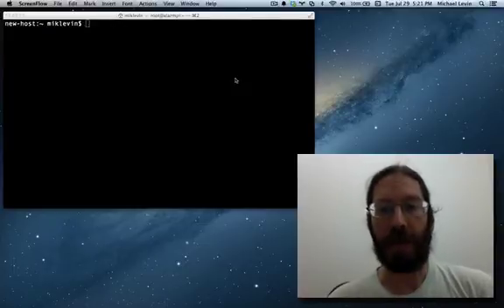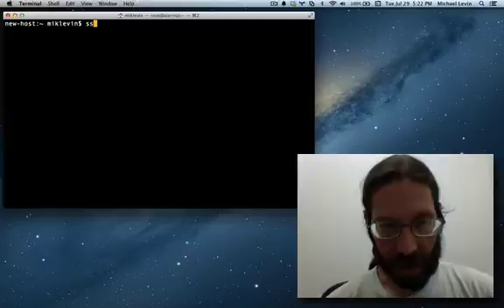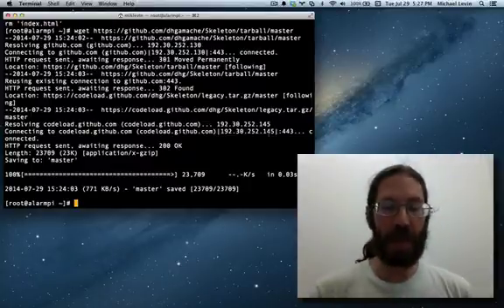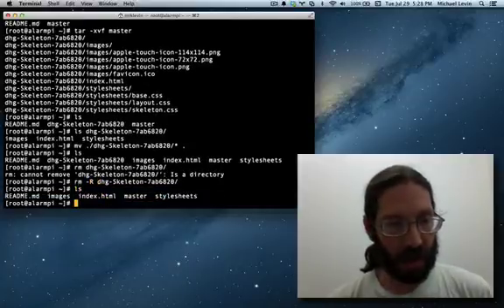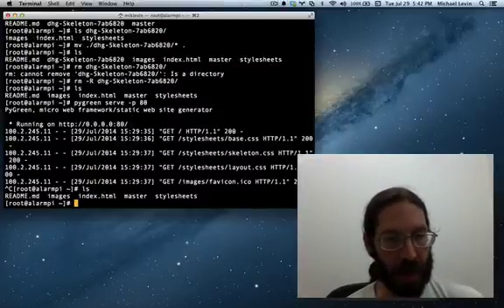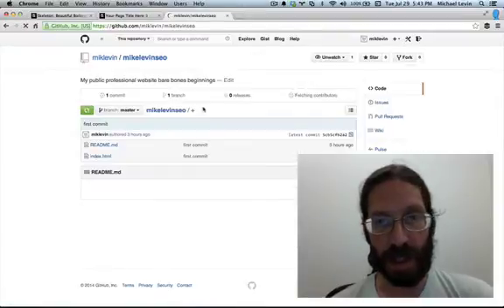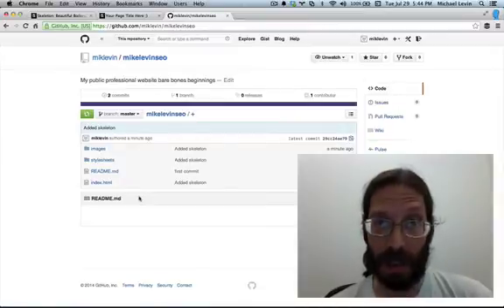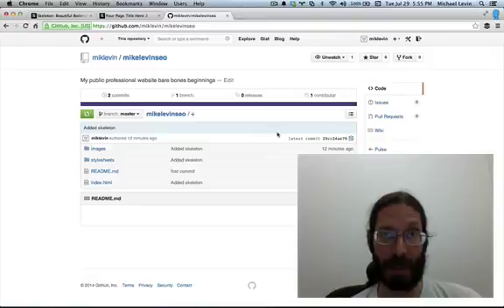Responsive Web Design with Skeleton on a Raspberry Pi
The Skeleton CSS responsive design and the PyGreen web framework for Python running on the Raspberry Pi all seem like a perfect fit for running fast, low-impact (on the server) websites that provide the power of a templating language and all of Python when necessary.